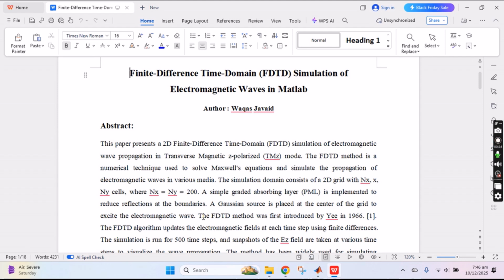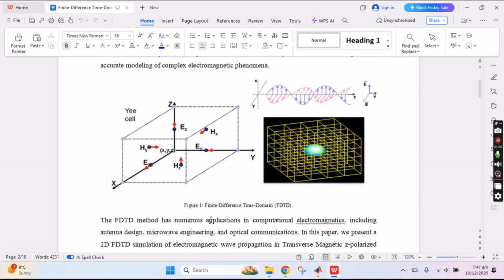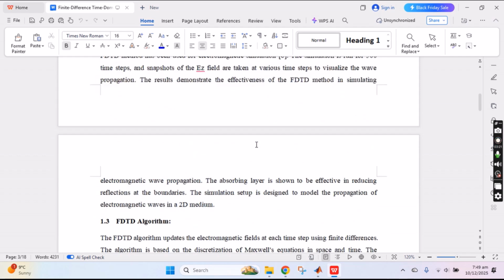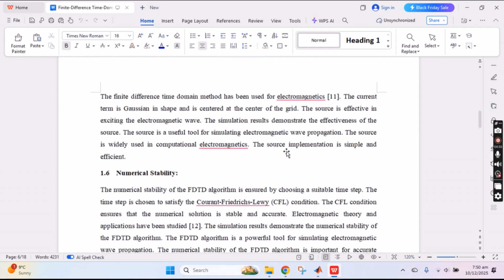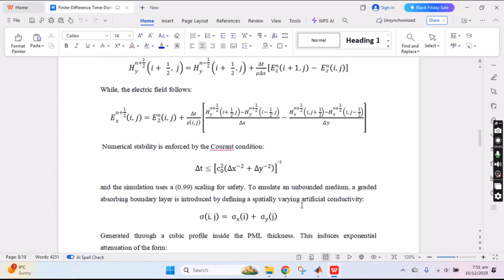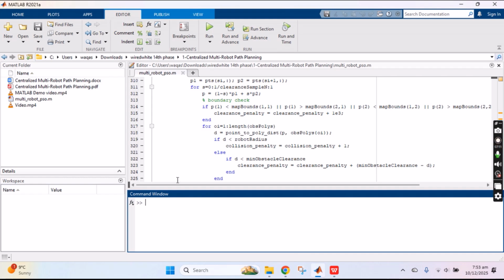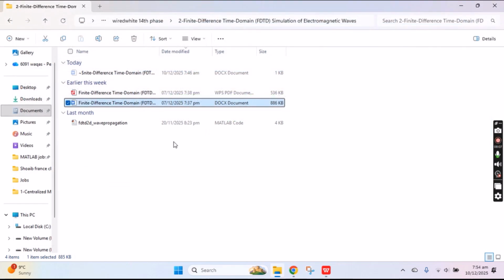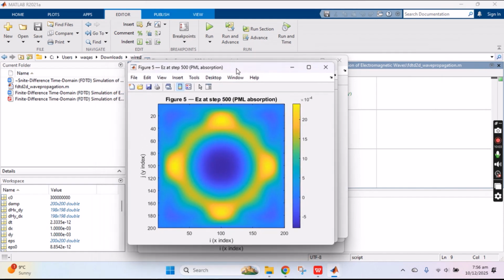FDTD Electromagnetic Wave Simulation in MATLAB | Maxwell’s Equations & Wave Propagation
⚡ Learn how to simulate electromagnetic wave propagation in MATLAB using the Finite-Difference Time-Domain (FDTD) method, a powerful numerical technique for solving Maxwell’s equations in time and space domains. This project demonstrates how electromagnetic waves evolve, scatter, and propagate in a 2D computational grid using a Gaussian source excitation.

In this simulation, our WiredWhite Partner implements the FDTD algorithm with absorbing boundary conditions to reduce reflections and accurately model wave behavior in free space. The study provides deep insight into computational electromagnetics, making it highly relevant for antenna design, microwave engineering, optical systems, and advanced physics simulations.